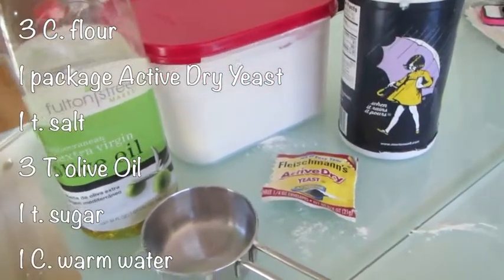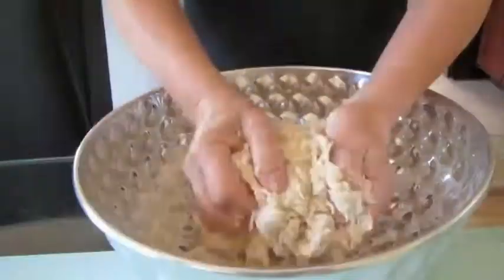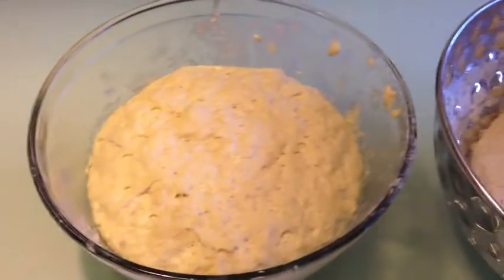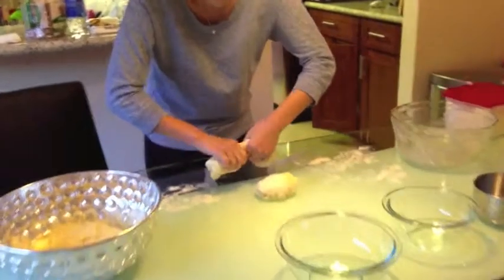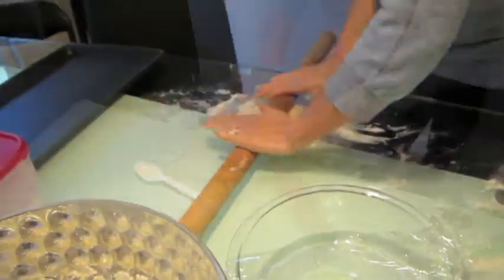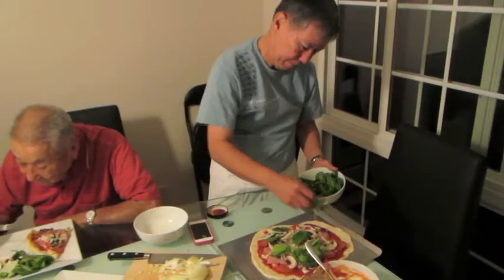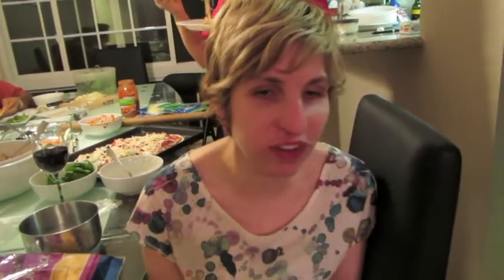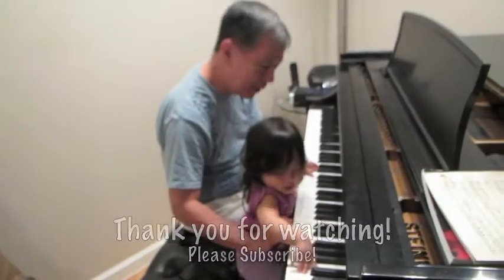How To Make Your Own Pizza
Enjoy pizza making with my family!

Pizza Dough (feeds 5-6 people)

3 C. flour
1 t. salt
1 packet active dry yeast
1 C. warm water
1 t. sugar

Add your own sauce and toppings of your choice.
Bake pizzas for 12-15 min.

**Footage was taken with Canon Powershot Elph 530HS and Iphone5***